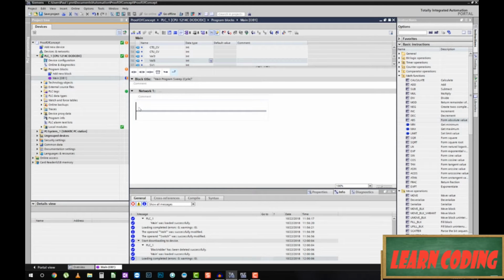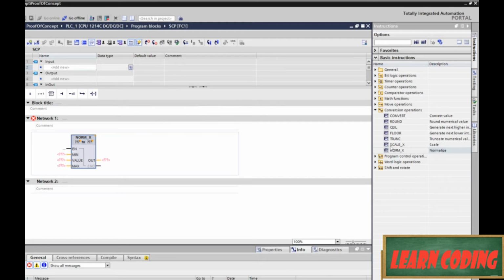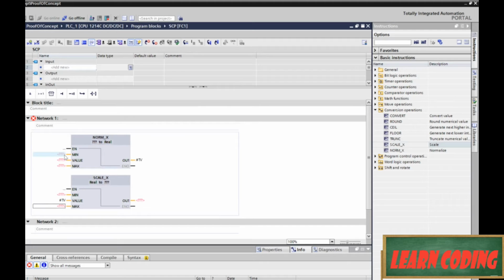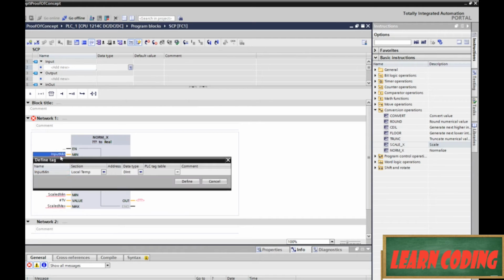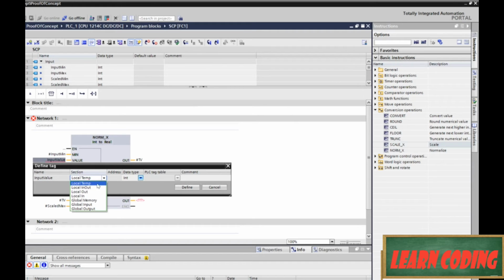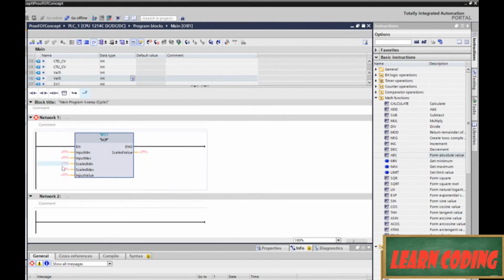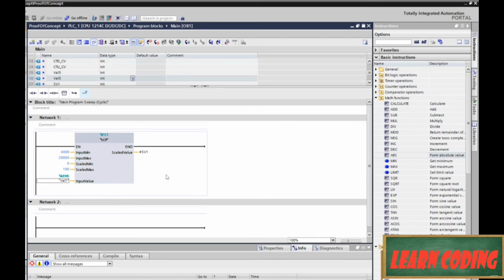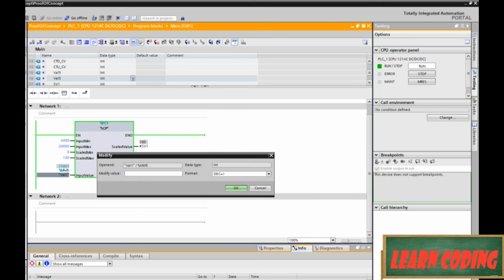Custom Function Blocks